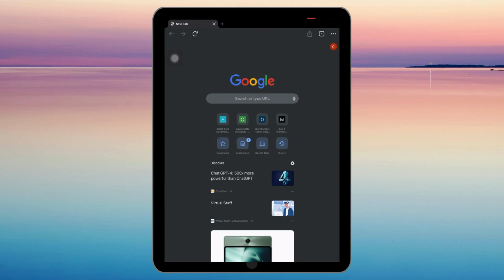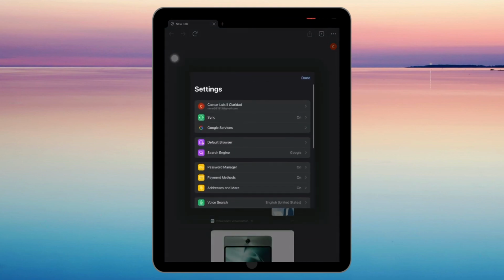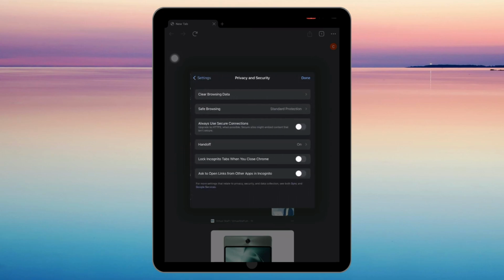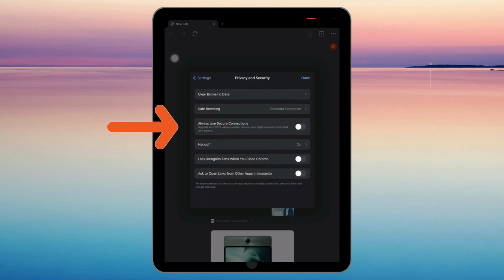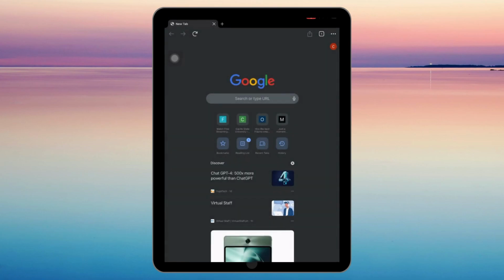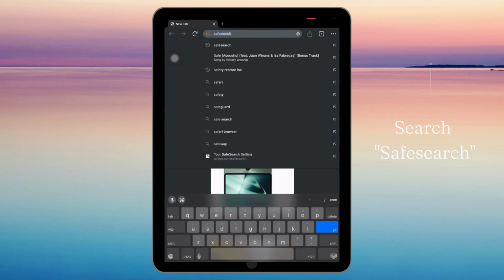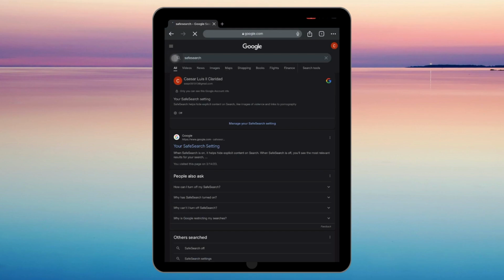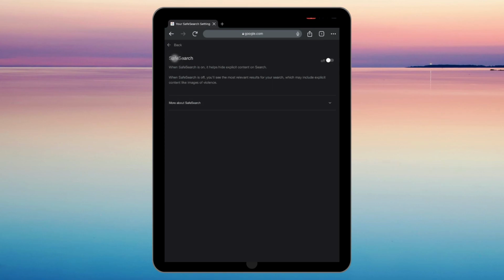How to turn Off Safe search on Google